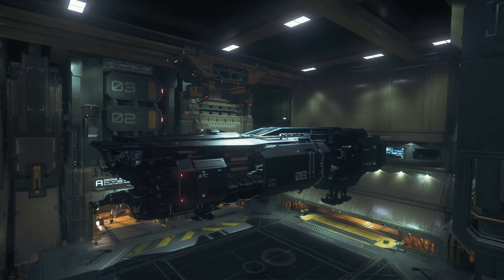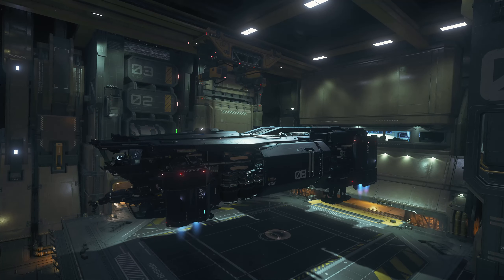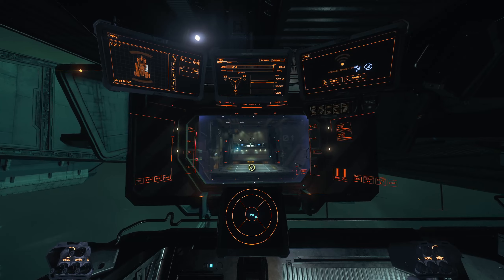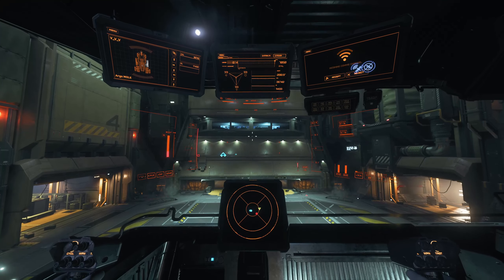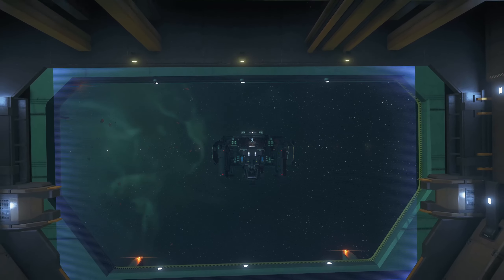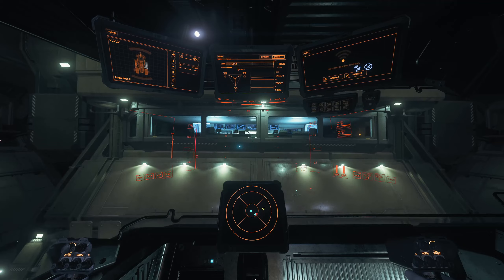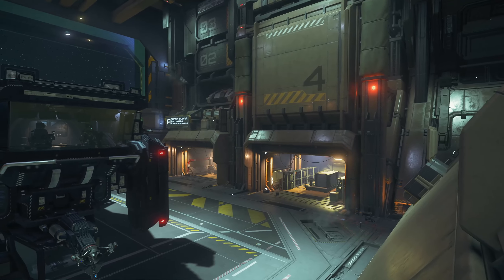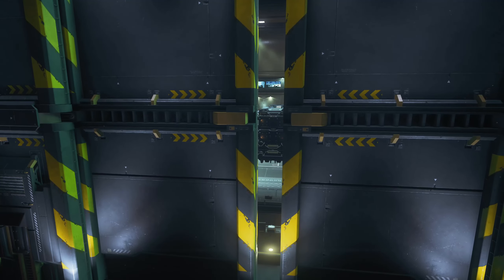Star Citizen: Argo Mole Important Tip! Save your Quantanium!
Here's an important tip when landing your Argo Mole in a hanger! Use the VTOL's!

If you are new to Star Citizen or interested in playing, it's a great time to join.

STAR-ZXF7-KSVY